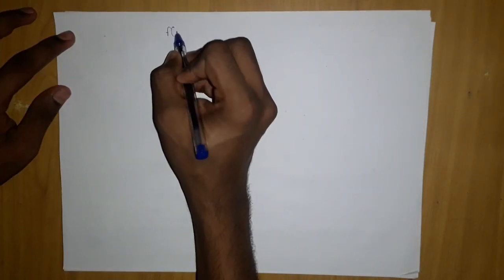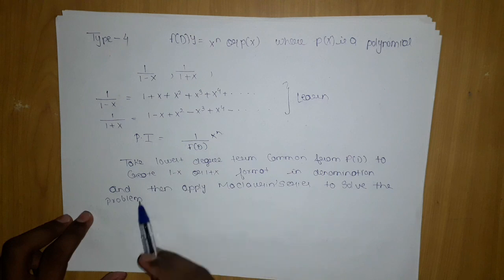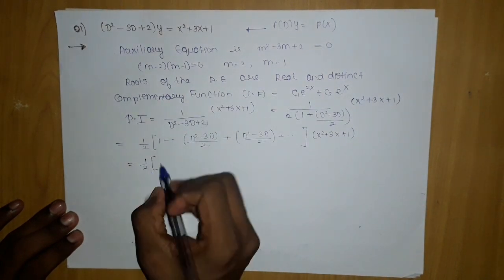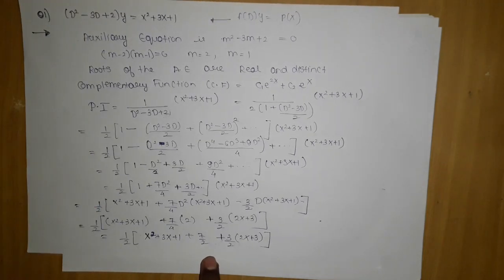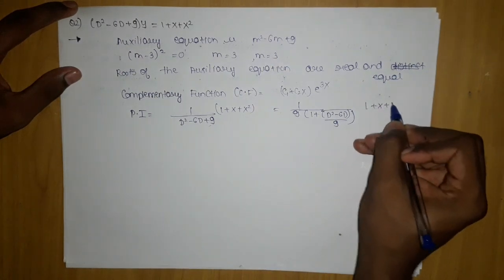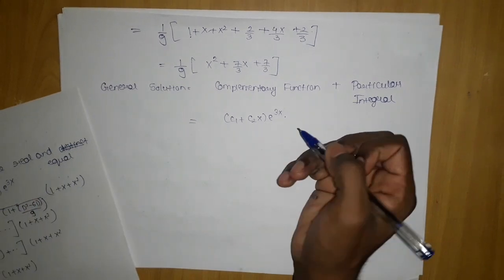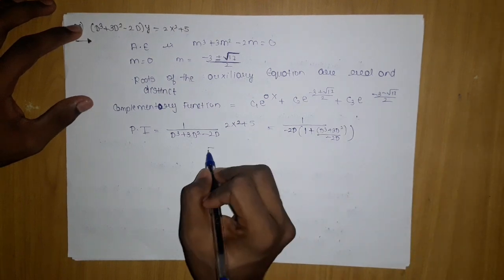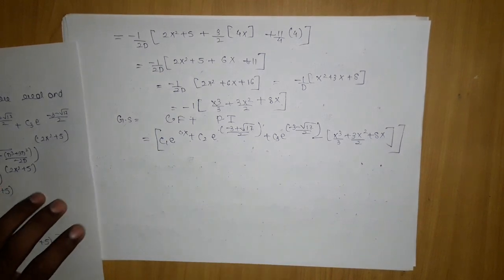#9 HIGHER ORDER LINEAR DIFFERENTIAL EQUATION WITH CONSTANT COEFFICIENTS